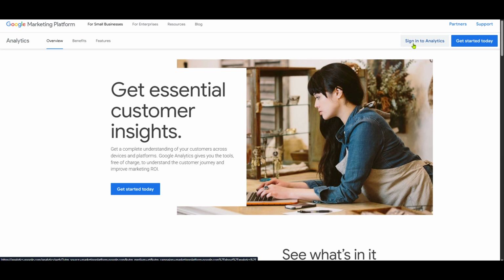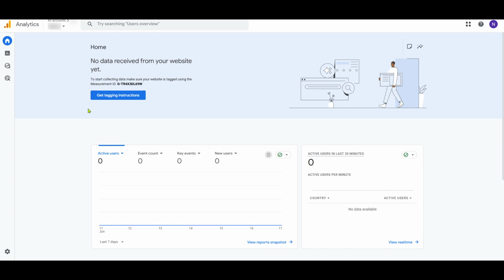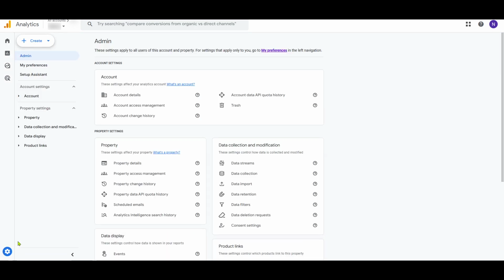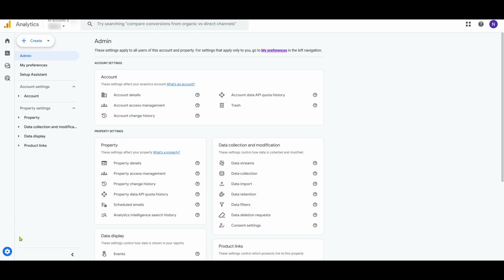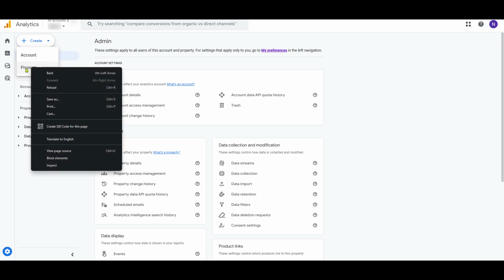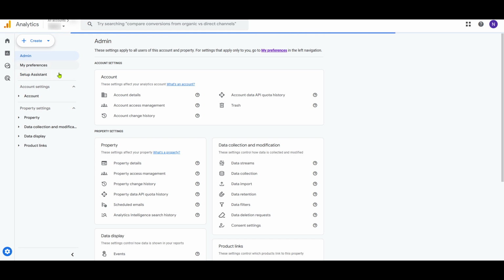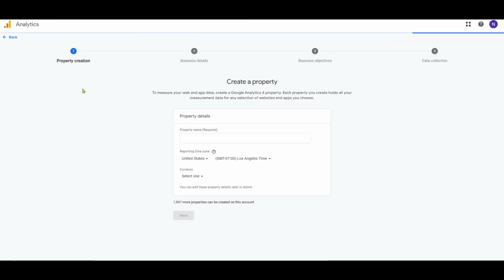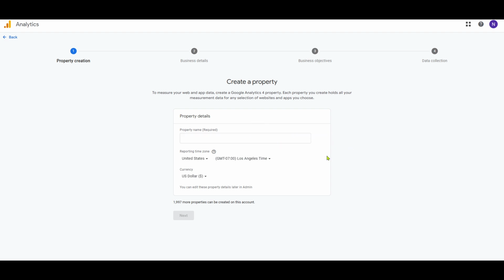How To Add Google Analytics Property (Full 2025 Guide)